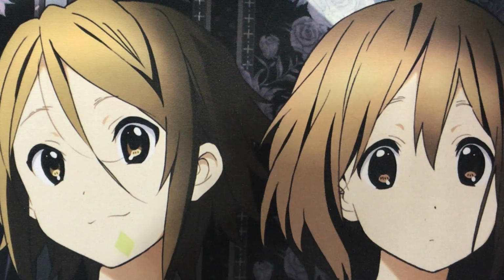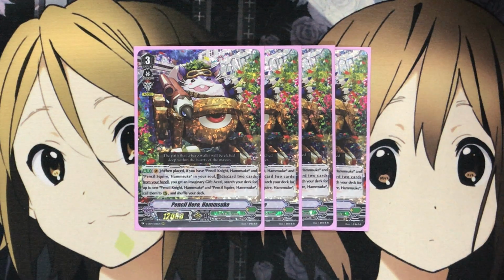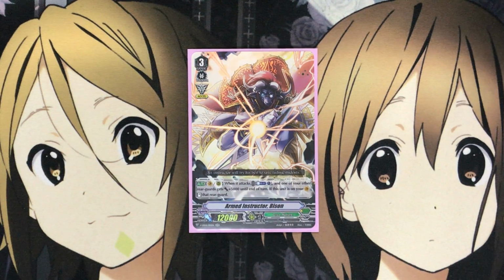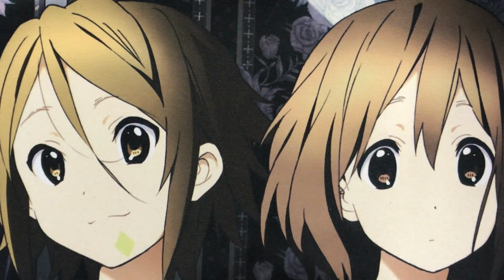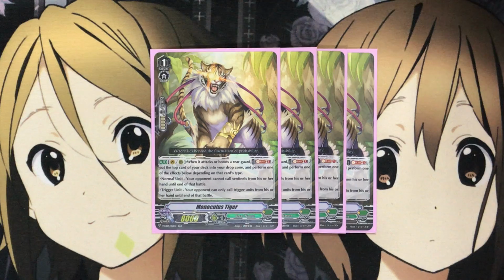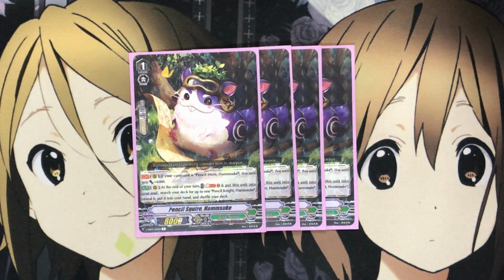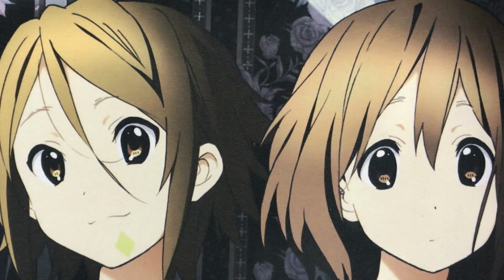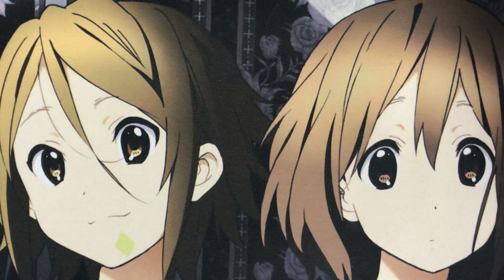My Great Nature Standard Deck Profile for January 2019